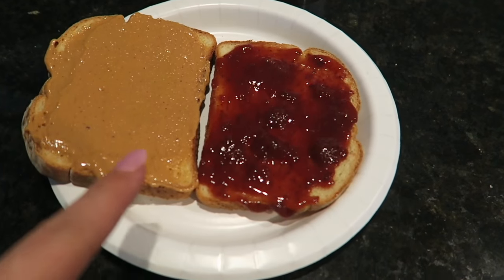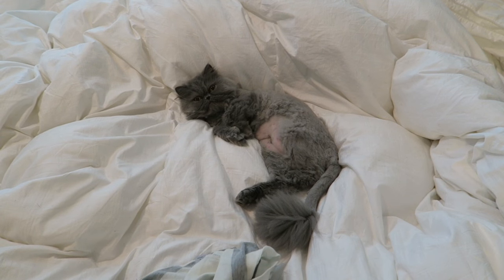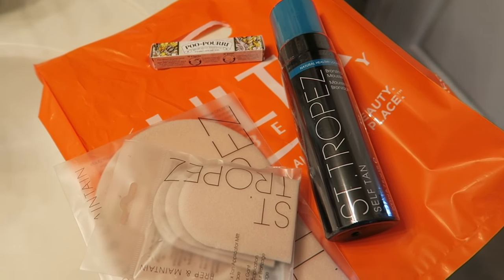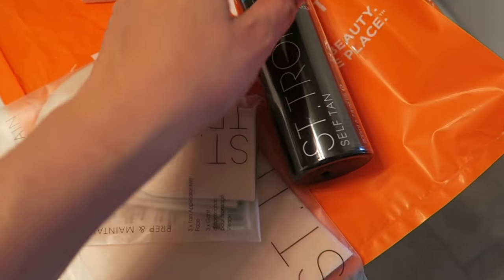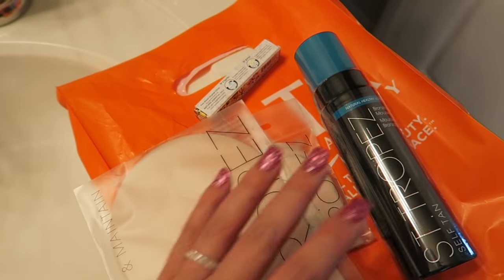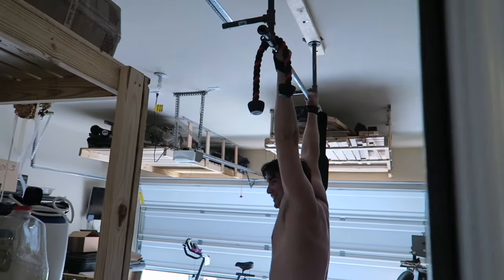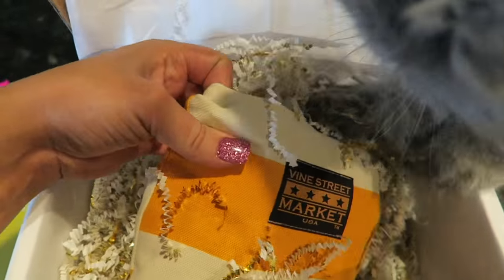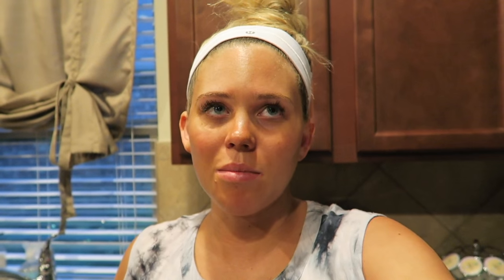7 DAYS UNTIL D DAY! | COUNTDOWN TO SKYLA!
Here it is! Day 1 of my countdown to baby Skyla! We can't wait!

XO
-Aaryn

aarynegries

Aaryn Williams
565 S Mason Rd
Katy, TX
77450